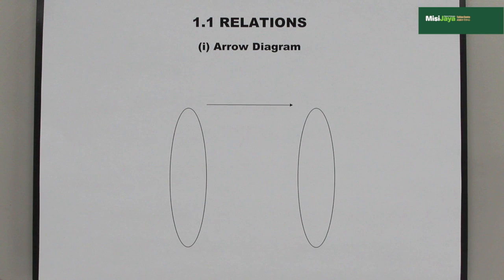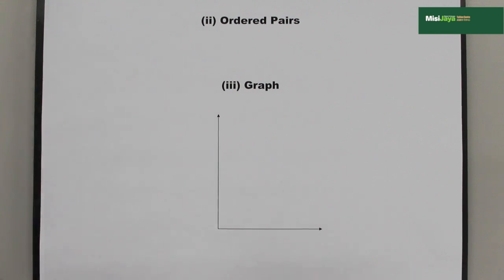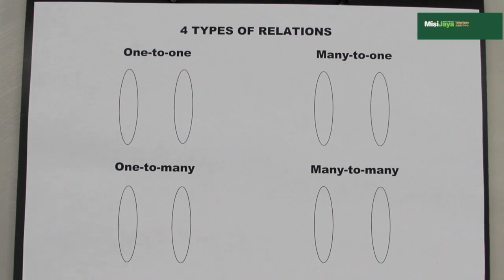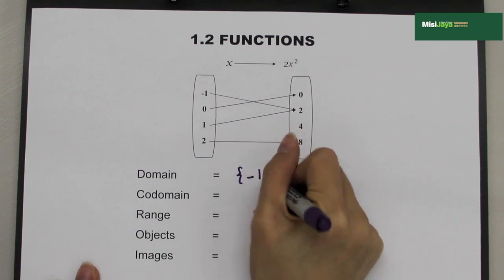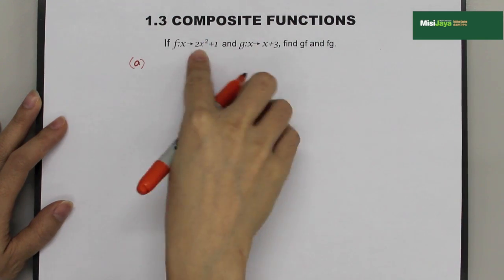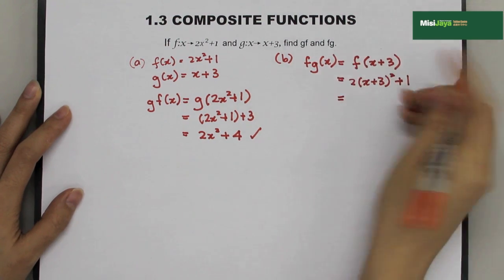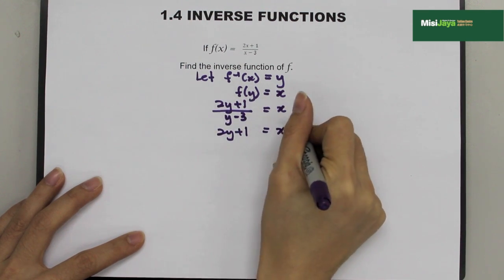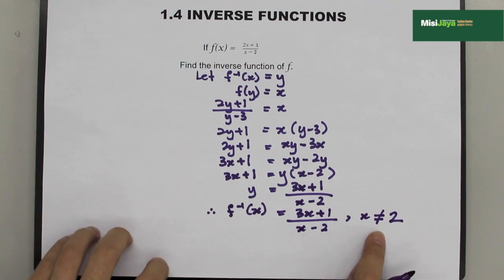SPM FORM 4 ADDITIONAL MATHEMATICS | CHAPTER 1 FUNCTIONS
This video is about understanding the concepts of Functions (Domain, Codomain, Range, Object, Image), Mapping from Domain to Codomain, Composite Functions and Inverse Functions.

New videos coming up on every Fridays. Happy Learning, guys!

LIKE me on Facebook: Learning With Shirley
Gears used in this video:
Canon 600D
Rode mic